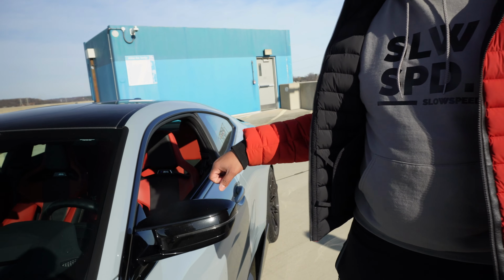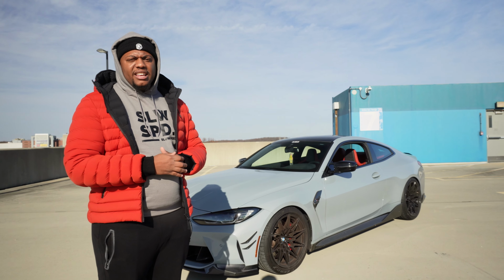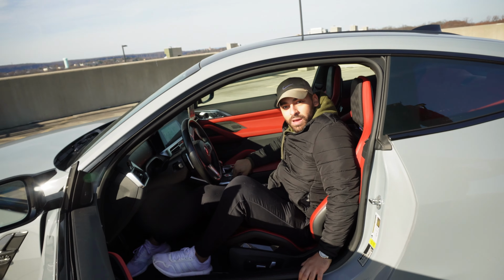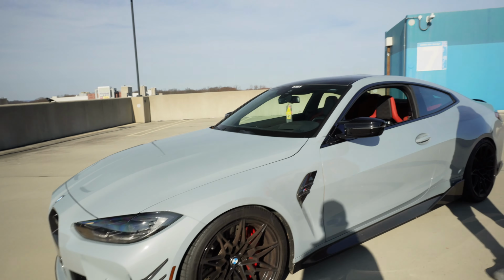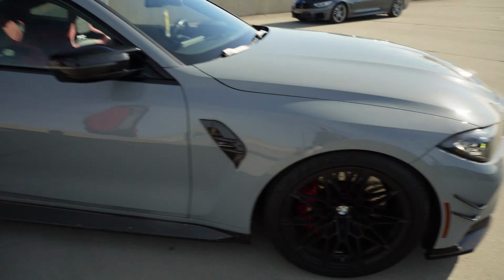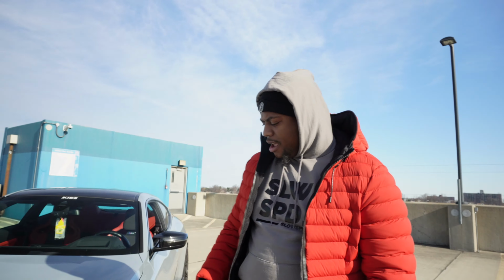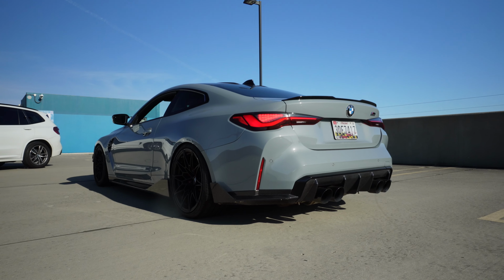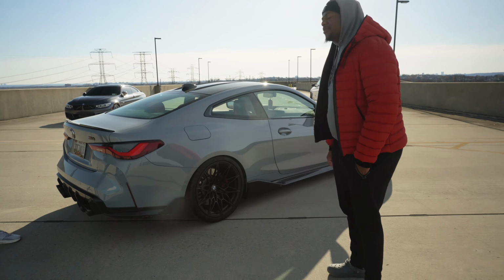THIS MODIFIED G82 M4 WILL MAKE YOU WANT TO BUY ONE...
Follow Justin on TikTok: JayyF32

Gloss Black F30 Grill
V Brace Covers
Crystal Start Button
Sport Pedals